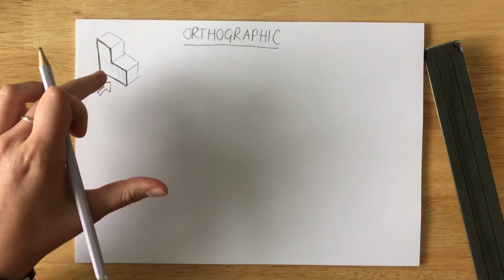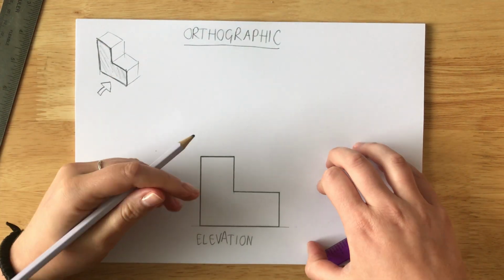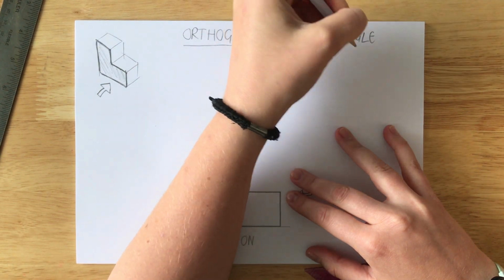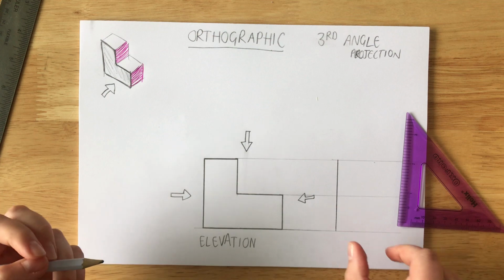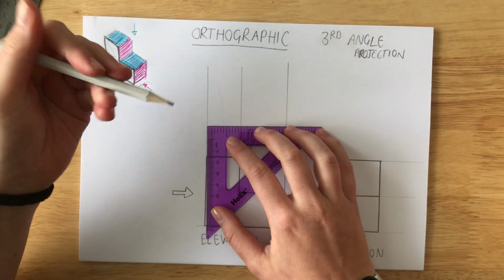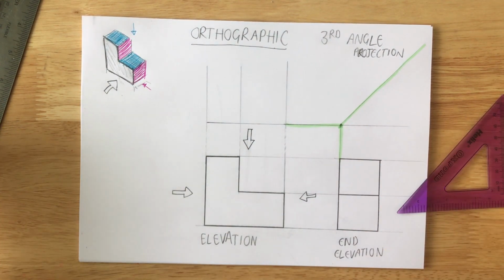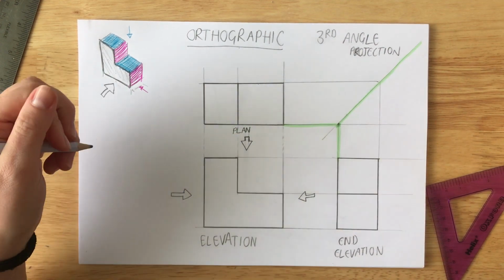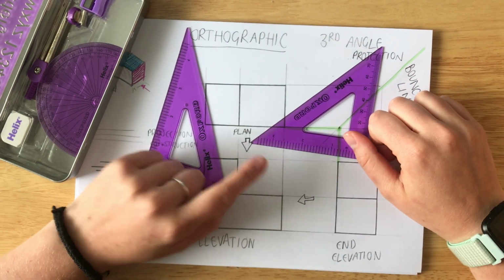Orthographic Projection - Video 1 (Test)